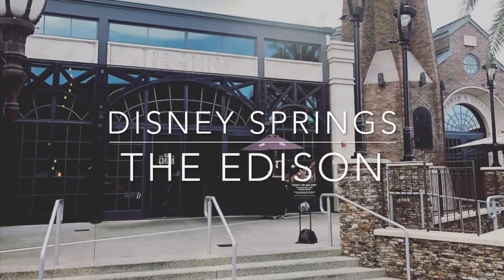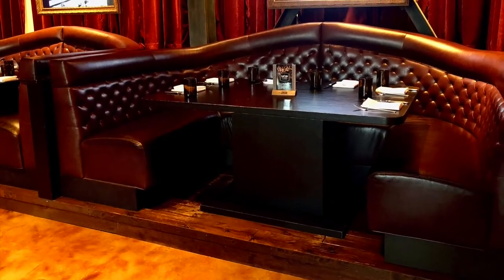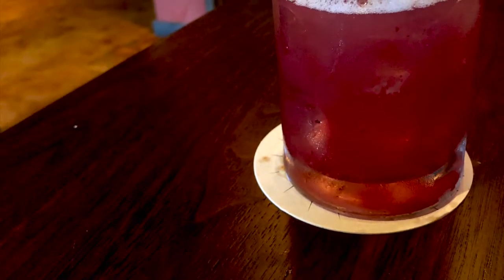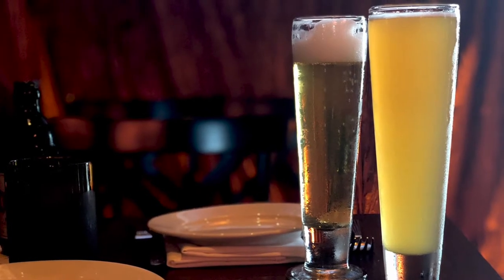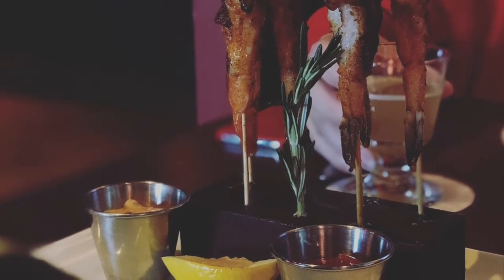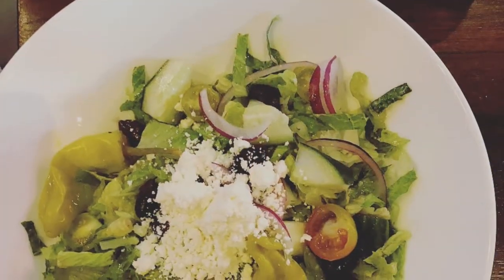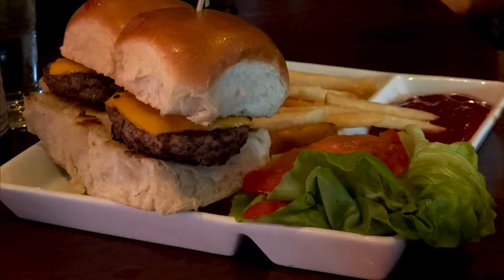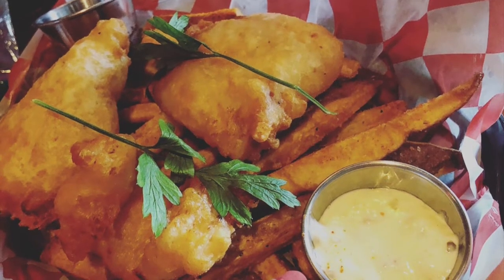Disney Springs - The Edison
We tried a few things from The Edison in Disney Springs and we were impressed! Check out a couple of our recommendations.